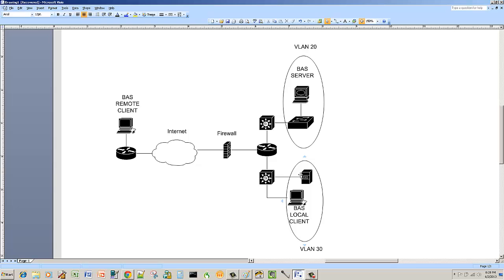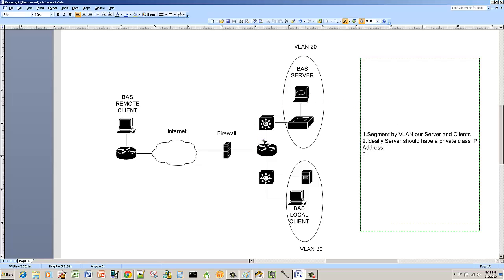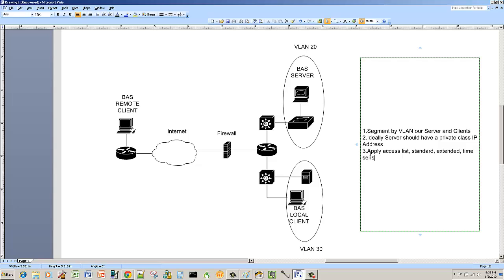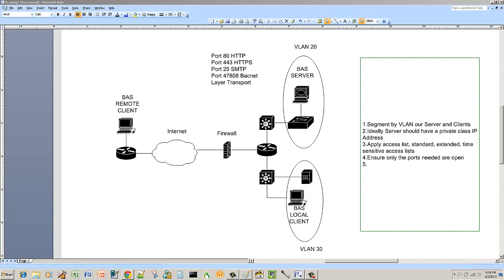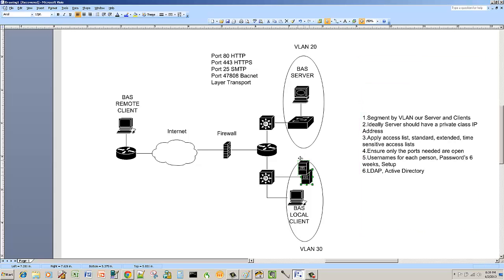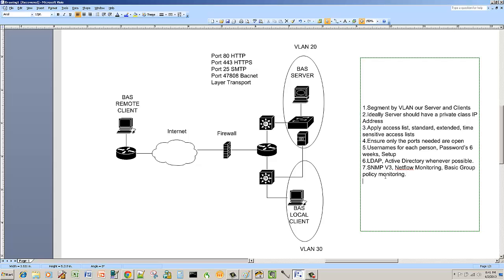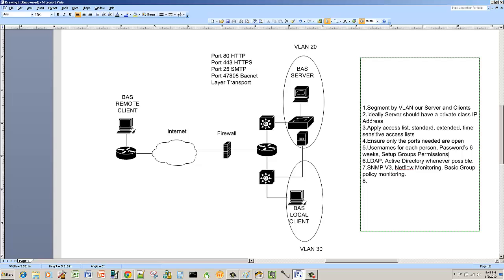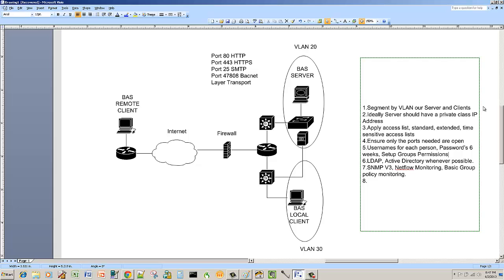Building Automation Security Best Practices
In this video I will discuss the best practices around building automation security and how to use IT fundamentals to your advantage.